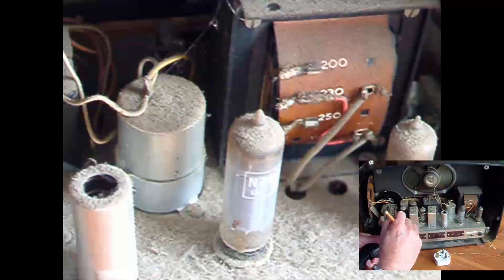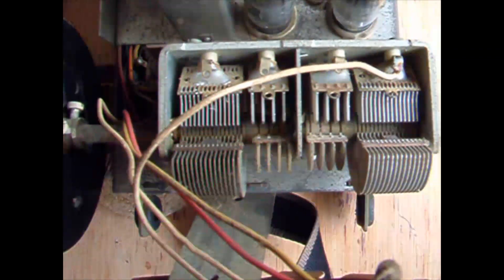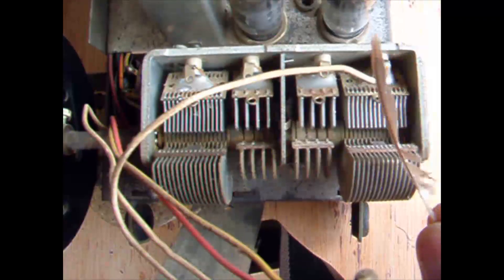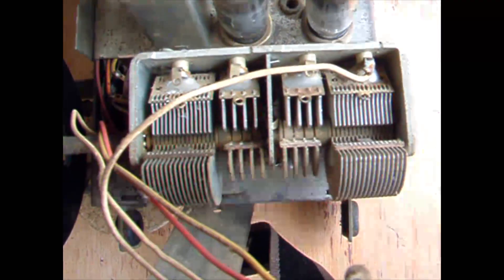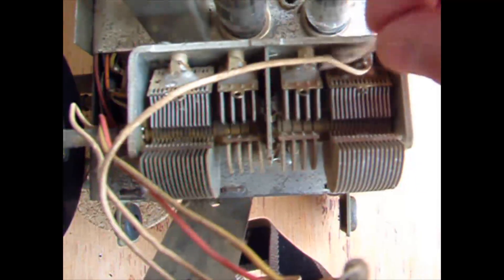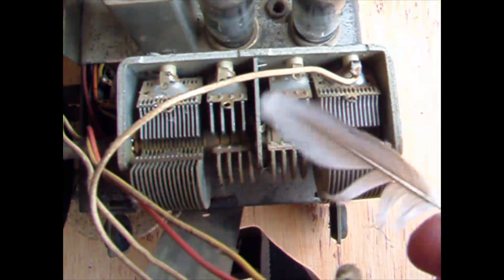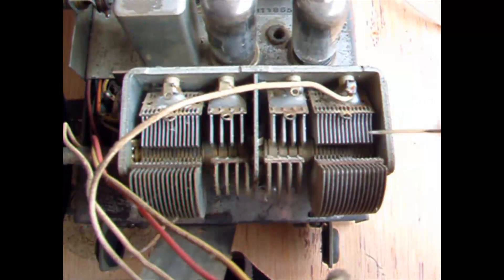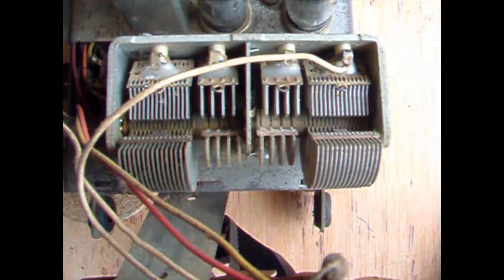About Radio ... Part 11 Cleaning the variable capacitor, by Andy Davies.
In this eleventh video 'About Radio' I talk about how to clean the variable tuning capacitor. A bit of a deviation from the circuit diagram but I saw this tip of using a feather to clean the vanes of a capacitor in an old radio book many years ago and through I'd share it with you.

Here's the full link to 'About Radio ... Part 2 by Andy Davies. Data sheet and DC components.'

Here's the full link to 'About Radio ... Part 4 by Andy Davies. AC ripple on the HT DC.'

Here's the full link to 'About Radio ... Part 6 by Andy Davies. Grid bias & tank circuits.'

Here's the full link to 'About Radio ... Part 7 by Andy Davies. A closer look at the tank circuit.'

Here's the full link to 'About Radio ... Part 9 by Andy Davies. Ratio Detector AVC feature
Here's the full link to 'About Radio ... Part 10 by Andy Davies. Ratio Detector, AF Detection.